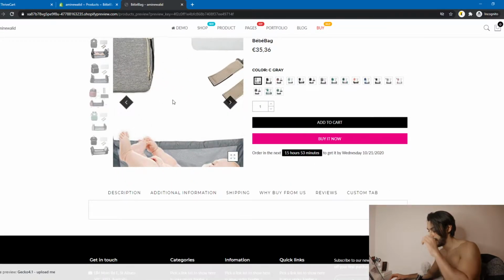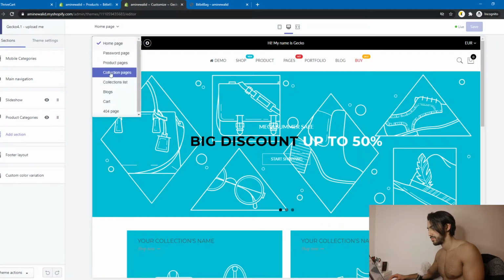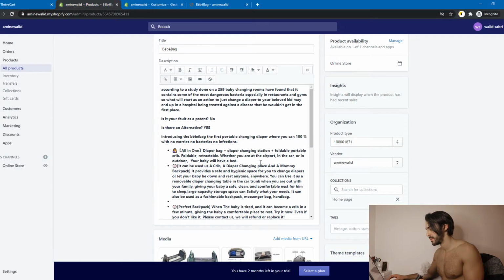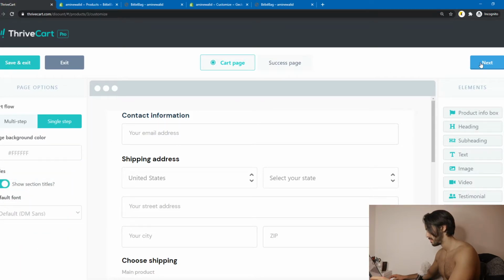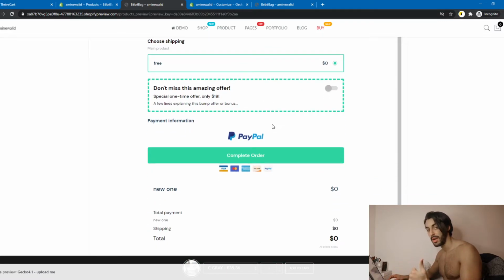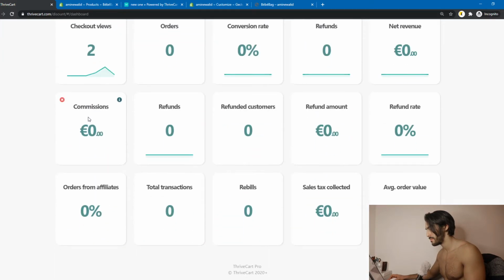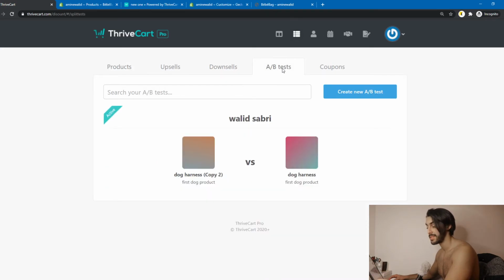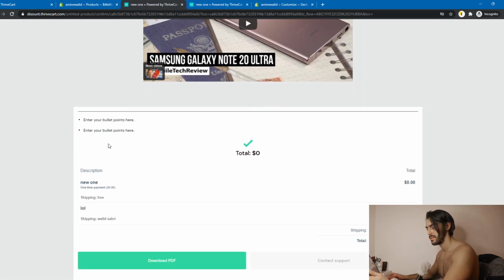best shopify page builder 2020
In a nutshell, ThriveCart is a software that integrates with Shopify that helps you to promote and take payments for physical products, digital products, subscriptions, and services to your customer. But its features go way beyond just taking payments.

you can integrate thrivecart and shopify to create a beautifull checkout with upsells downsells and a customizable thank you page.